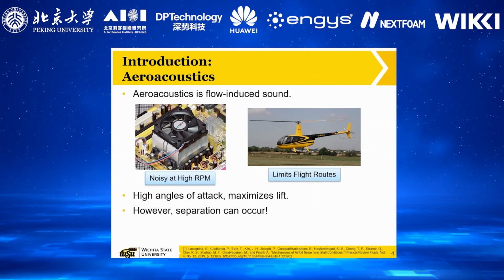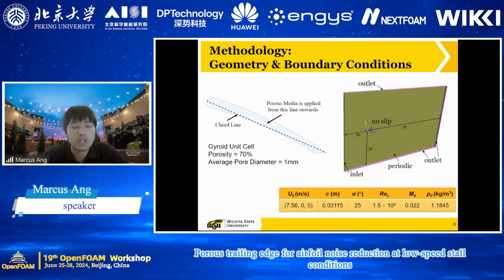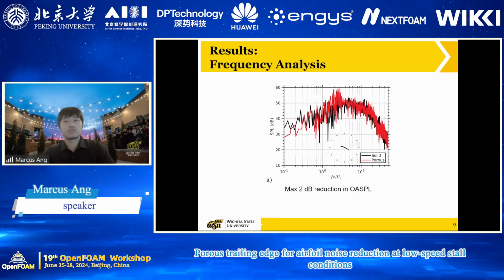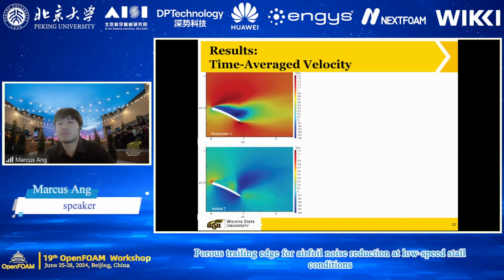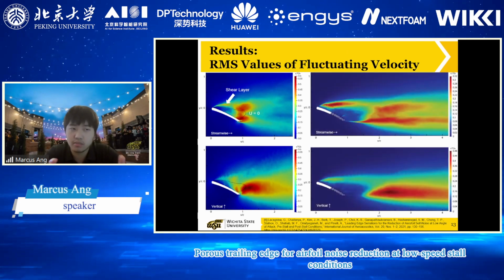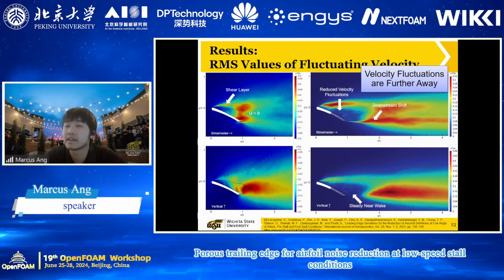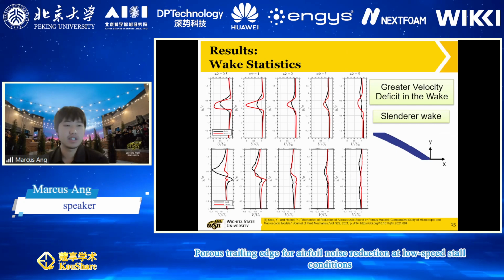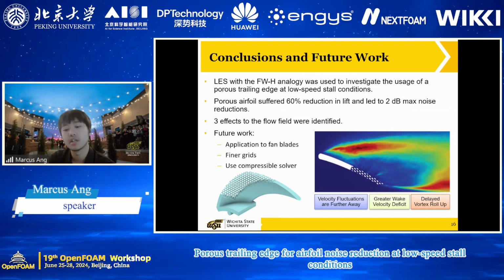[OFW19] Porous Trailing Edge for Airfoil Noise Reduction at Low Speed Stall Conditions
[19th OpenFOAM Workshop] [Technical Sessions] [ Compressible Flow] As part of the 19th OpenFOAM Workshop terms, permission has been granted by the presenters to share these recordings. If a presenter wishes to revoke this permission please contact Yubo Hu (the logistics staff of the 19th OpenFOAM, email: huyubo AT dp DOT tech), and the video segment will be removed.